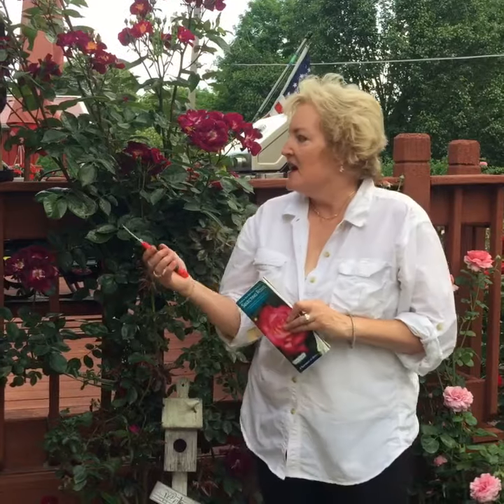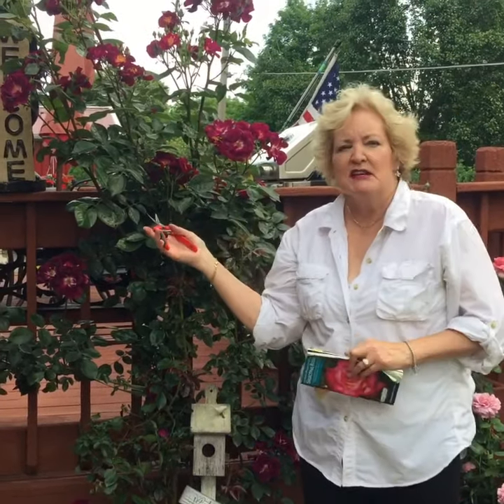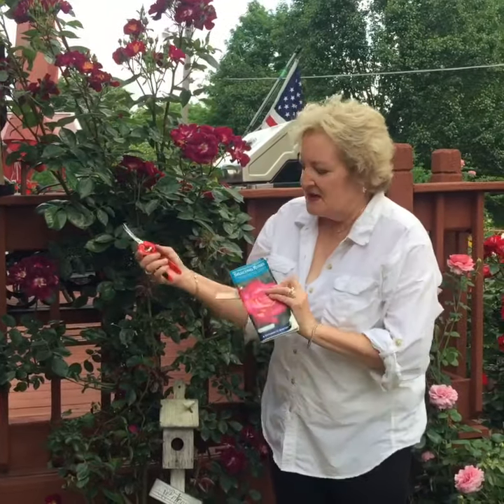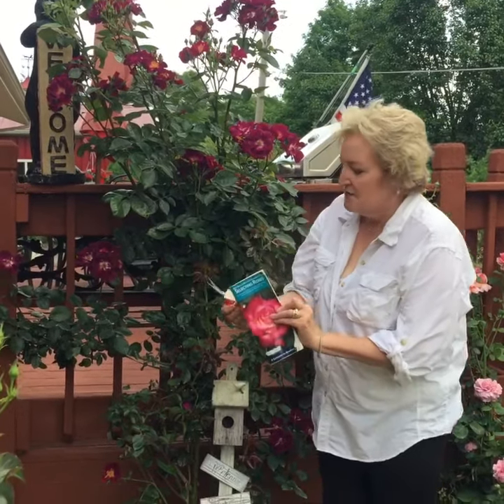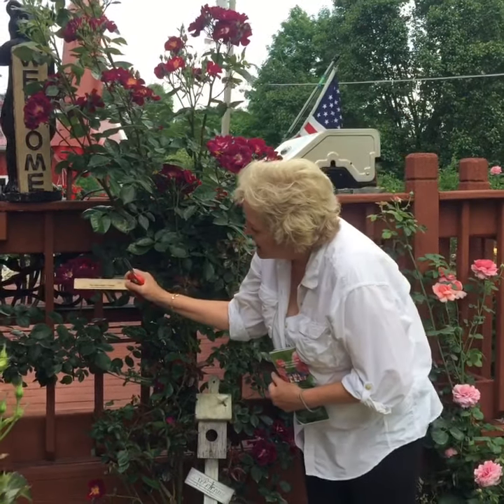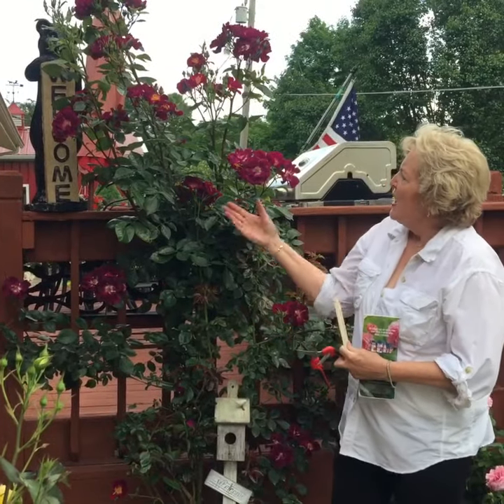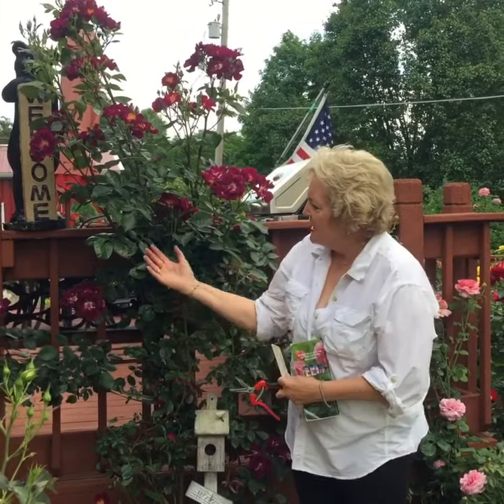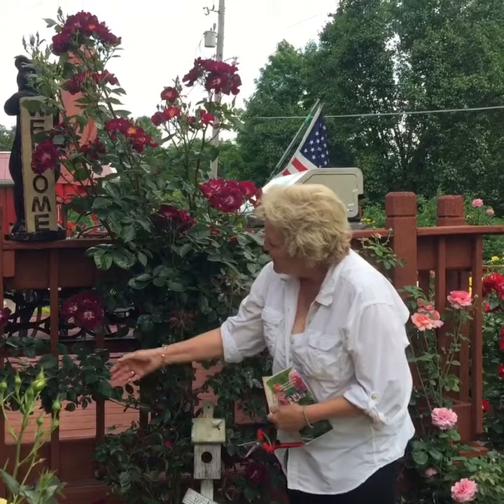'Stormy Weather' Climbing Rose (LCI) Review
Its time to order roses to plant in the spring. This is my review of a beautiful climbing rose called 'Stormy Weather'.